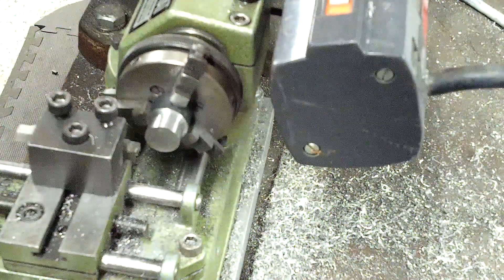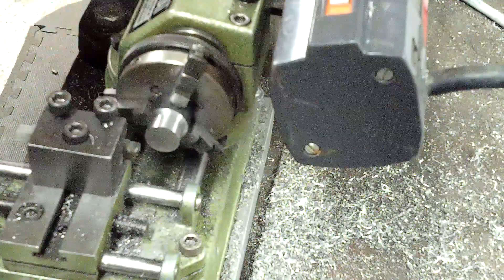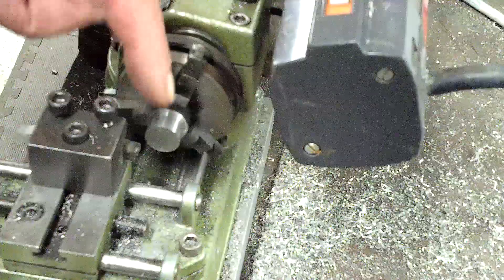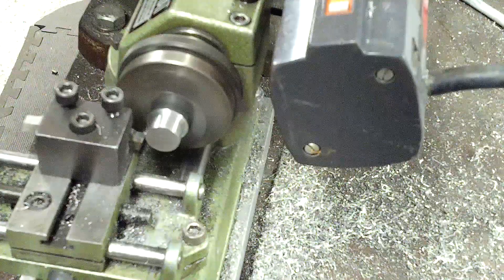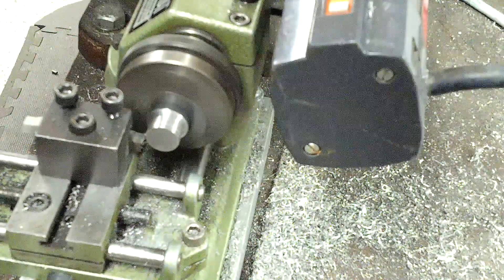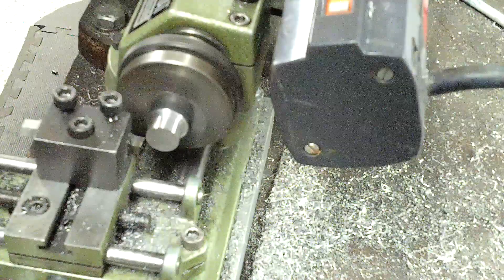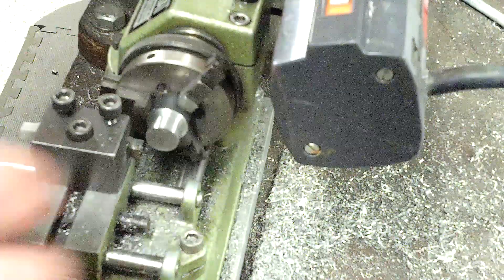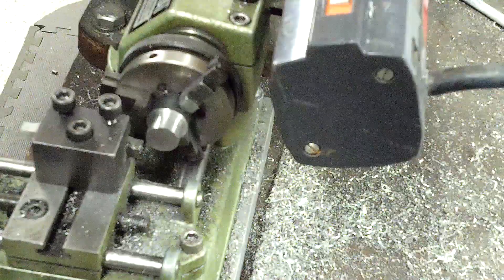Unimat SL1000 Vs 1018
I'm putting the unimat and the 10 degree tool to the test against 1018 steel.
685rpm .001-.004" DOC
estimated 78% machinability